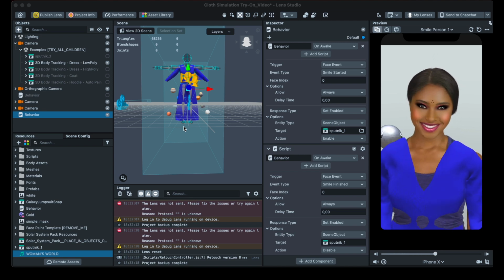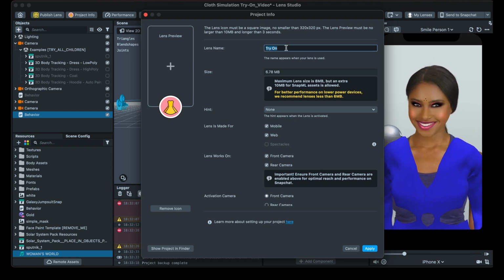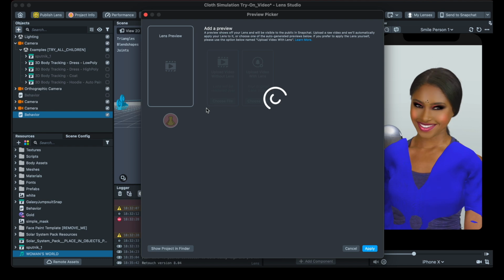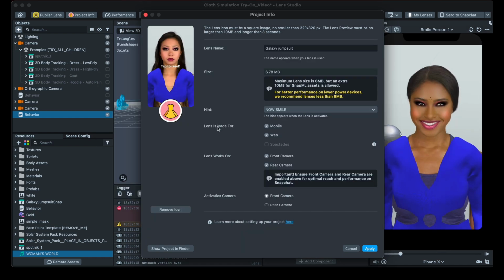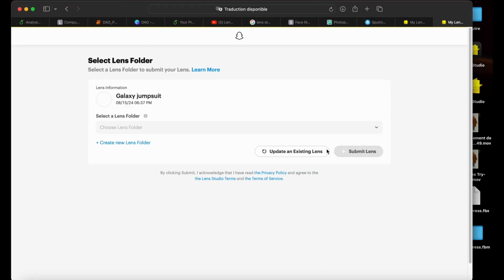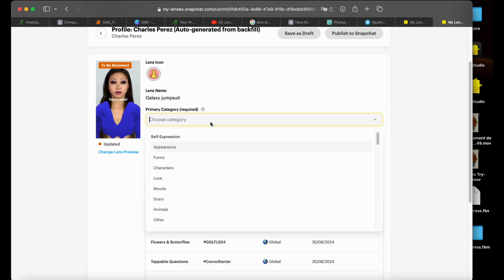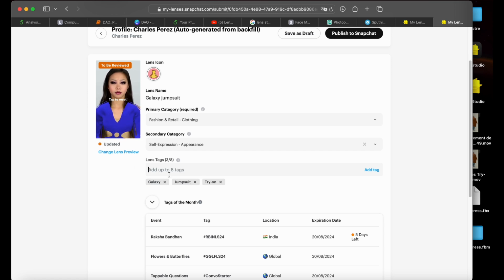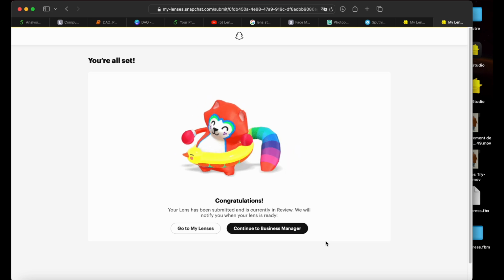Learning by doing. Digital Fashion : Publishing your Snapchat project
In this final video of our digital fashion and augmented reality series, we walk you through the steps of submitting your Lens for production on Snapchat. After creating an AR filter that includes your digital fashion design, makeup and face paint effects, 3D objects, and interactive elements, it’s time to share your creation with the world.

This tutorial will cover the entire submission process, ensuring your Lens meets all the requirements and is ready for publication. We’ll guide you through the necessary steps, from finalizing your Lens to navigating the submission platform, so you can confidently submit your work for approval.

In this tutorial, you will learn:

 1. Finalizing Your Lens: How to make sure your Lens is optimized, polished, and free of any issues before submission. We’ll review key points to check, such as ensuring all interactive elements work seamlessly and the overall performance is smooth.
 2. Navigating the Submission Process: A step-by-step guide on submitting your Lens through the Lens Studio platform, including filling out necessary information, adding metadata, and selecting the appropriate categories.
 3. Meeting Snapchat’s Requirements: Tips on how to comply with Snapchat’s submission guidelines, including content rules, technical requirements, and quality standards to increase the chances of your Lens being approved.
 4. Publishing and Sharing Your Lens: Once approved, we’ll show you how to share your Lens with your audience, including generating Snapcodes and promoting your AR filter on various platforms.

By the end of this video, you’ll have all the knowledge and confidence you need to submit your Lens for production, making your digital fashion AR experience available to Snapchat users worldwide. This final step will bring your creative vision to life in a fully interactive and accessible format.

Get ready to take your AR filter from concept to reality by submitting it for production and sharing your creativity with the world!